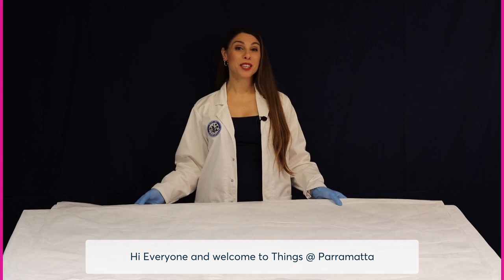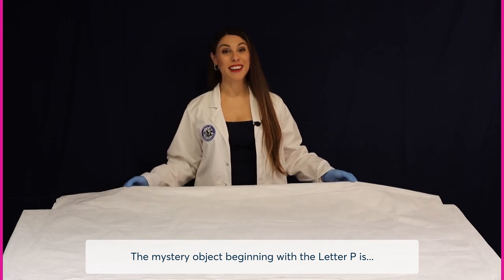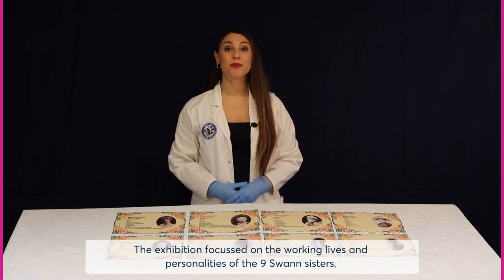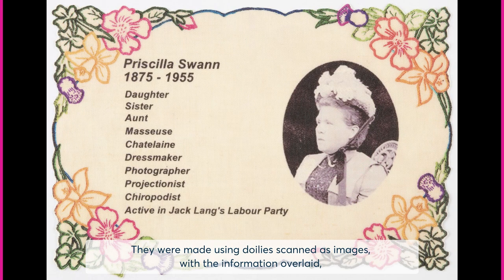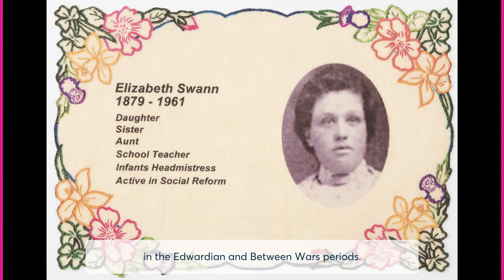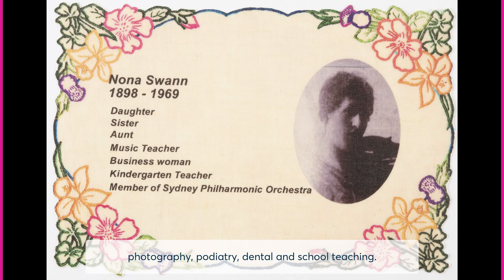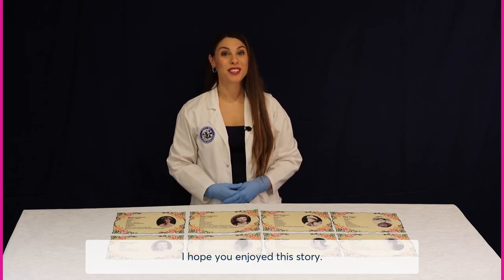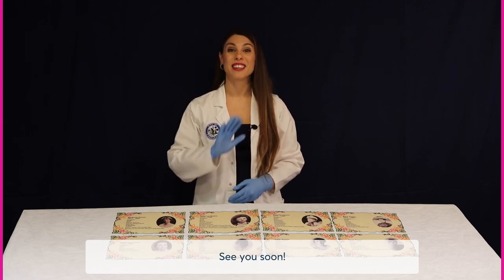Episode 16: P is for... - A-Z Things @ Parramatta (Parramatta Heritage Centre)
A small covering or pad that sits under an individual person’s dining plate to protect the table!